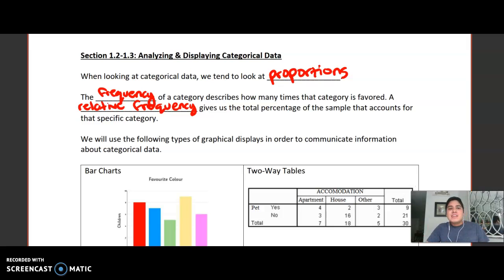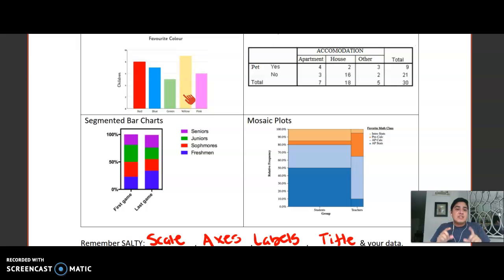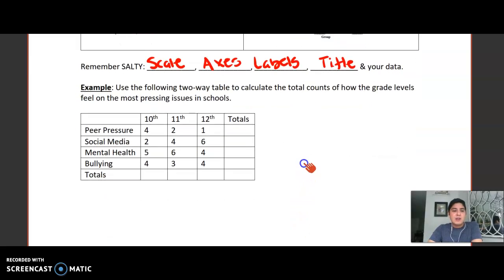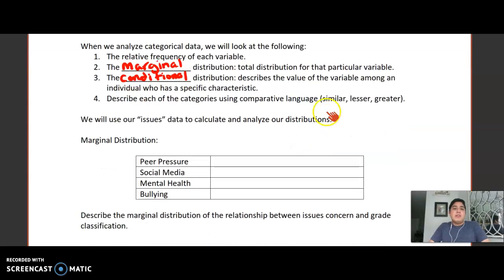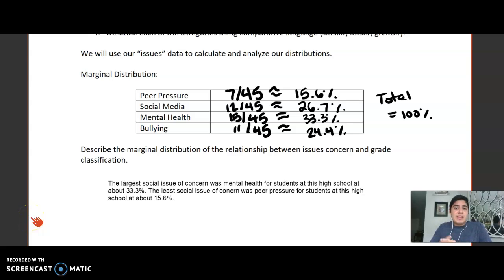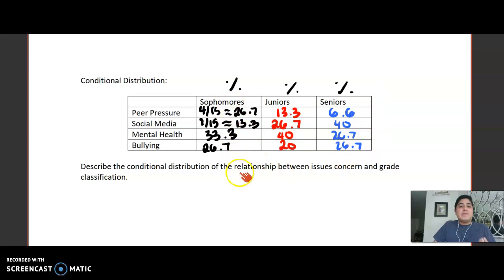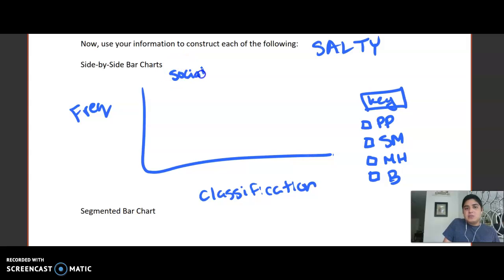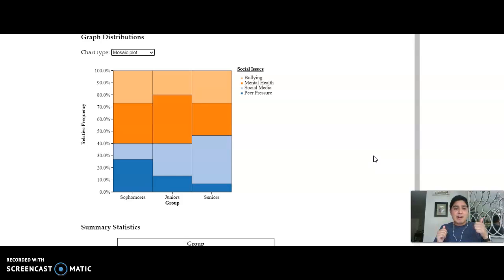1.2-1.3 Analyze & Graph Categorical Data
Let's talk about graphing and analyzing categorical data!